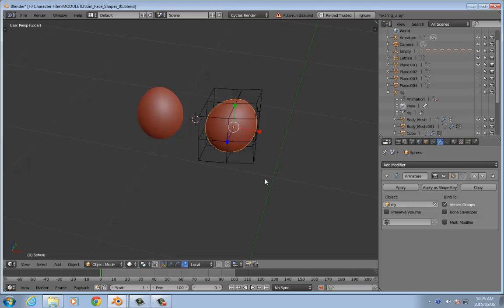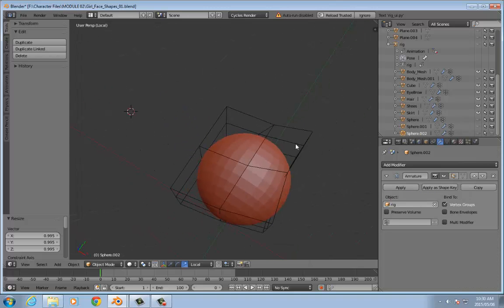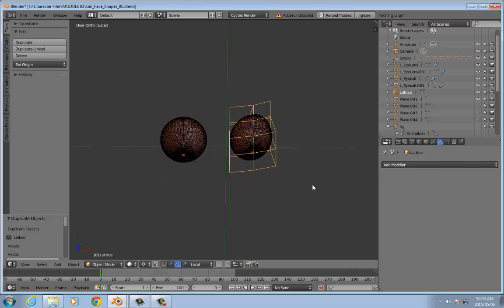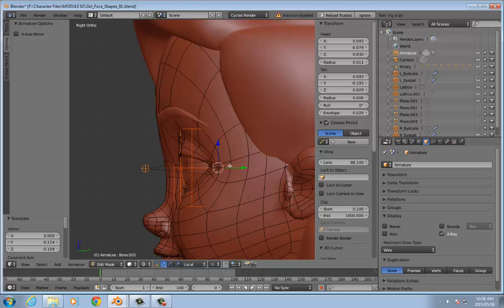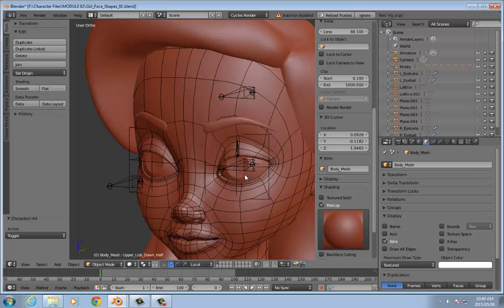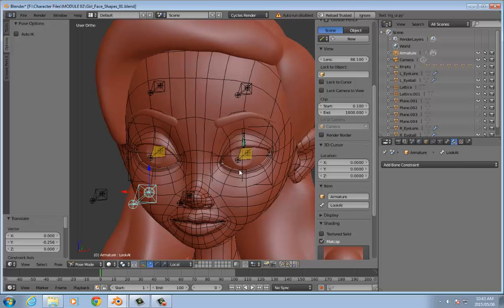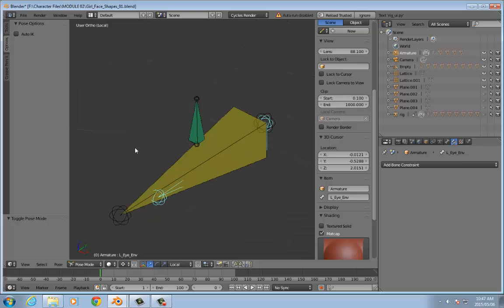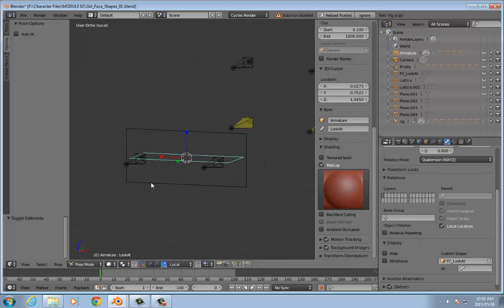Week 04 - Eye Rig with Lattice